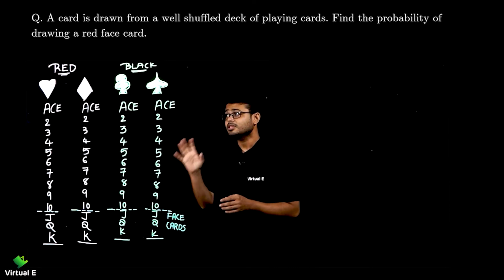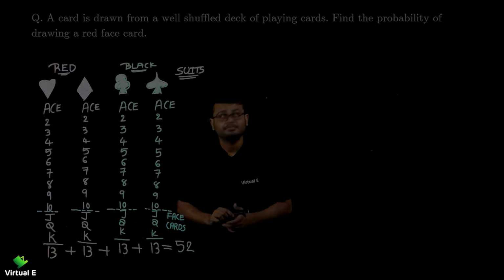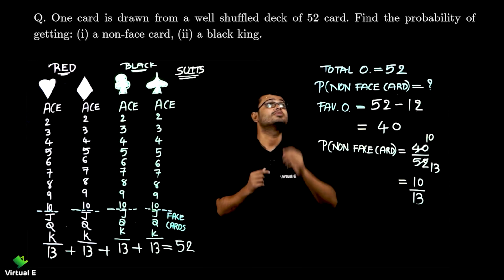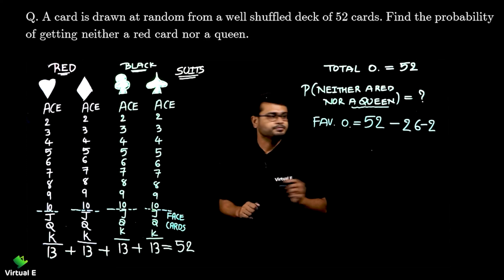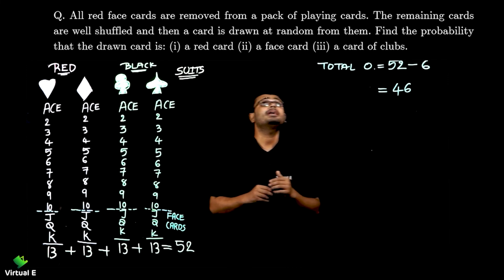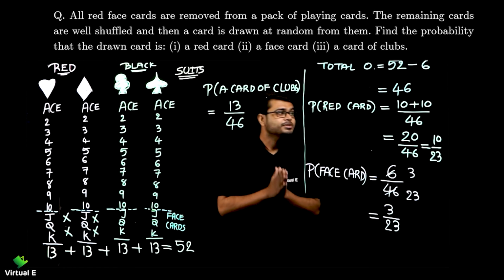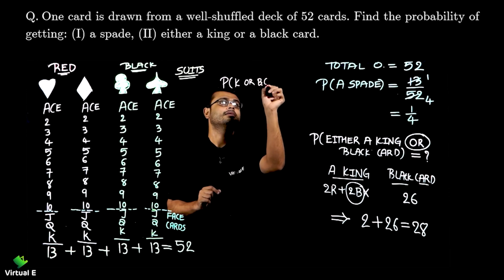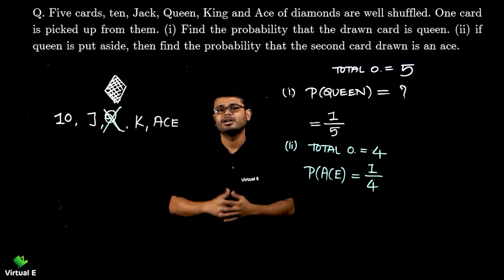Class 10 Maths Chapter 15 | Probability | 6 - Sums Related To Playing Cards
Topic covered in this video of Probability for Maths of Class 10 CBSE is Sums Related To Playing Cards

Class: 10th
Subject: Maths
Chapter: Probability

Topic Name: Sums Related To Playing Cards
Topics Covered in This Video: Sums Related To Playing Cards